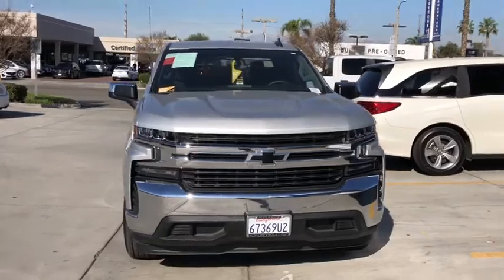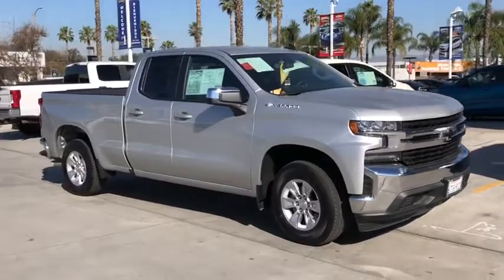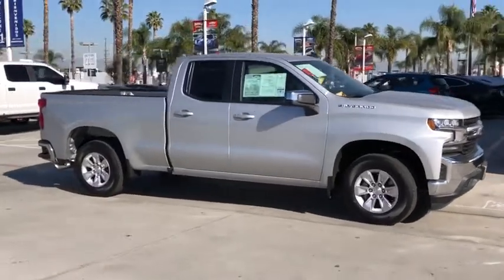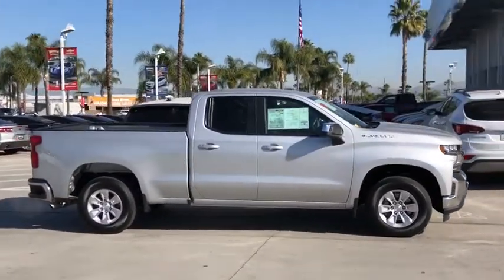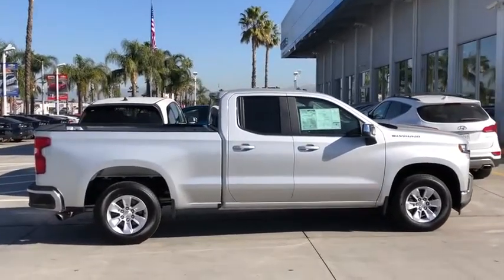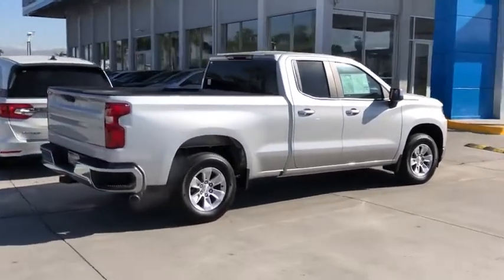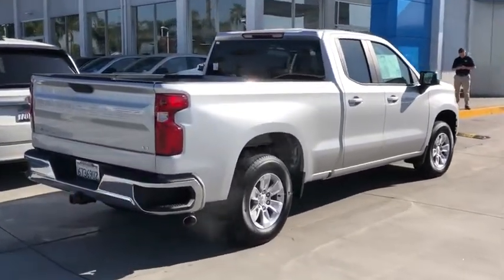2019 Chevrolet Silverado 1500 Fontana, Redlands, Ontario, Moreno Valley, San Bernardino, Riverside,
Silver Ice Metallic Used 2019 Chevrolet Silverado 1500 available in Riverside, California at Riverside Chevrolet. Servicing the Fontana, Redlands, Ontario, Moreno Valley, San Bernardino, CA area.
2019 Chevrolet Silverado 1500 LT - Stock#: 19T0885L - VIN#: 1GCRWCED9KZ222828

Riverside Chevrolet
8200 Auto Dr

Back up Camera, Bluetooth/USB equipped, Keyless Remote Entry, Push Button Start, Touch Screen Display, **Call Us At **, Freshly Detailed, Tinted Windows, Fresh Oil and New Oil Filter, Non-Smoker, Dealer Serviced, **Selling Price Includes Factory Rebates**, Vehicle Sold As Equipped Including One Key. Additional Equipment Will Be At Purchaser's Expense, Riverside Chevy Edge $795.00, Lojack Services $995.00, 8-Speed Automatic, jet black Cloth.brLT Clean CARFAX. Odometer is 1513 miles below market average!brbrbrAwards:br * Ward's 10 Best Engines To see more quality vehicles like this one right here go or call us at to speak to one of our friendly representatives.brbrThis vehicle has the following features and options: All-Star Edition (Heavy-Duty Rear Locking Differential), Convenience Package (10-Way Power Driver Seat w/Lumbar, 12-Volt Rear Auxiliary Power Outlet, 40/20/40 Front Split-Bench Seat, Dual-Zone Automatic Climate Control, Electric Rear-Window Defogger, Electrical Lock Control Steering Column, EZ Lift Power Lock & Release Tailgate, Heated Driver & Front Passenger Seats, Heated Steering Wheel, Keyless Open & Start, Leather Wrapped Steering Wheel, LED Cargo Area Lighting, Manual Tilt/Telescoping Steering Column, Rear Dual USB Charging-Only Ports, Remote Vehicle Starter System, and Theft Deterrent System (Unauthorized Entry)), Preferred Equipment Group 1LT (2 USB Ports (First Row), 4.2 Diagonal Color Display Driver Info Center, 4-Way Manual Driver Seat Adjuster, Bluetooth For Phone, Chevrolet Connected Access, Chevrolet w/4G LTE, Chrome Grille, Chrome Mirror Caps, Color-Keyed Carpeting Floor Covering, Compass, Deep-Tinted Glass, Electronic Cruise Control, Front Rubberized Vinyl Floor Mats, Locking Tailgate, Manual Tilt Wheel Steering Column, OnStar & Chevrolet Connected Services Capable, Power Door Locks, Power Front Windows w/Driver Express Up/Down, Power Front Windows w/Passenger Express Down, Power Rear Windows w/Express Down, Rear 60/40 Folding Bench Seat (Folds Up), Rear Rubberized-Vinyl Floor Mats, Rear Vision Camera, Remote Keyless Entry, Single-Zone Manual/Semi-Automatic Air Conditioning, Steering Wheel Audio Controls, and Urethane Steering Wheel), Trailering Package (Hitch Guidance), 8-Speed Automatic, jet black Cloth, 170 Amp Alternator, 220 Amps Alternator, 3.23 Rear Axle Ratio, 40/20/40 Front Split Bench Seat, 4-Wheel Disc Brakes, 6 Speakers, ABS brakes, Air Conditioning, AM/FM radio, Auxiliary External Transmission Oil Cooler, Brake assist, Bumpers: chrome, Cloth Seat Trim, Delay-off headlights, Driver door bin, Driver vanity mirror, Dual front impact airbags, Dual front side impact airbags, Electronic Stability Control, External Engine Oil Cooler, Front anti-roll bar, Front Black Bowtie Emblem (LPO), Front Center Armrest w/Storage, Front License Plate Kit, Front reading lights, Front wheel independent suspension, Fully automatic headlights, Heated door mirrors, Heavy Duty Suspension, Illuminated entry, Low tire pressure warning, Occupant sensing airbag, Outside temperature display, Overhead airbag, Overhead console, Panic alarm, Passenger door bin, Passenger vanity mirror, Polished Exhaust Tip, Power door mirrors, Power steering, Power windows, Radio data system, Radio: Chevrolet Infotainment 3 System, Rear reading lights, Rear step bumper, Remote keyless entry, Speed control, Speed-sensing steering, Split folding rear seat, Steering wheel mounted audio controls, Tachometer, Tilt steering wheel, Traction control, Trip computer, Variably intermittent wipers, Voltmeter, and Wheels: 17 x 8 Bright Silver Painted Aluminum.
Preferred Equipment Group 1LT,3.23 Rear Axle Ratio,Heavy-Duty Rear Locking Differential,Wheels: 17 x 8 Bright Silver Painted Aluminum,40/20/40 Front Split Bench Seat,40/20/40 Front Split-Bench Seat,Cloth Seat Trim,10-Way Power Driver Seat w/Lumbar,Heavy Duty Suspension,Convenience Package,All-Star Edition,Radio: Chevrolet Infotainment 3 System,Electronic Cruise Control,Electric Rear-Window Defogger,Color-Keyed Carpeting Floor Covering,OnStar & Chevrolet Connected Services Capable,Deep-Tinted Glass,Front License Plate Kit,LED Cargo Area Lighting,Front Black Bowtie Emblem (LPO),Polished Exhaust Tip,Trailering Package,220 Amps Alternator,EZ Lift Power Lock & Release Tailgate,4-Way Manual Driver Seat Adjuster,Locking Tailgate,Rear 60/40 Folding